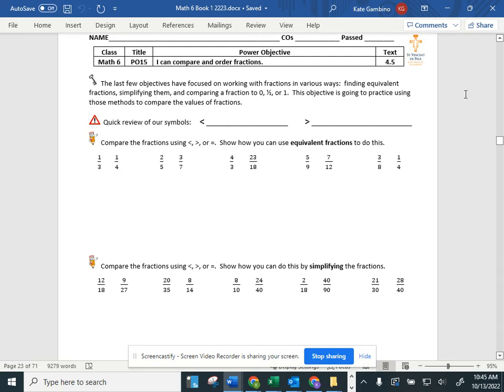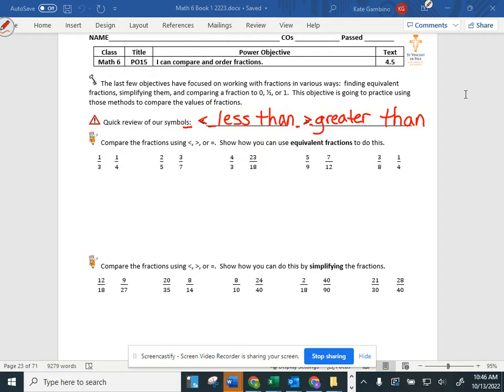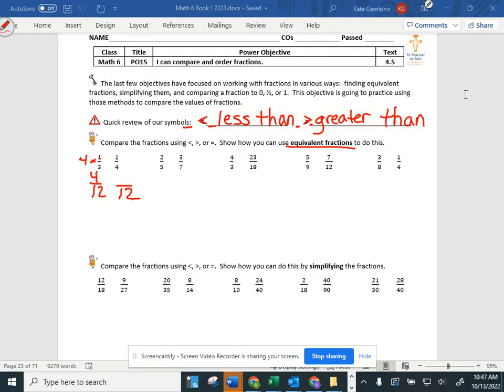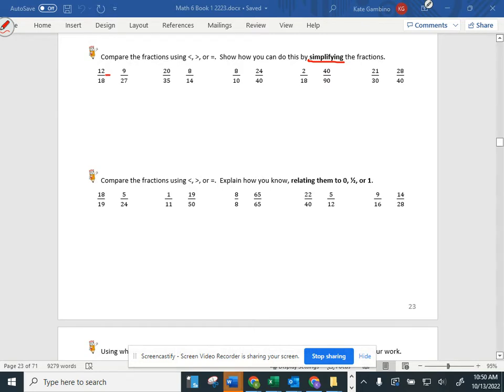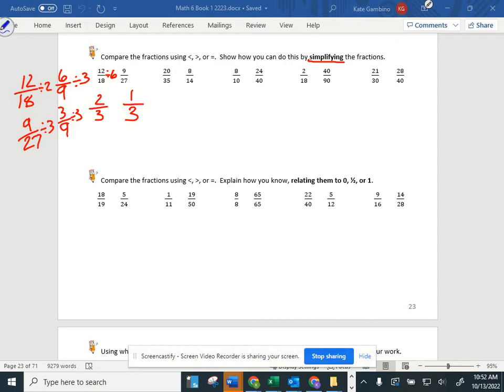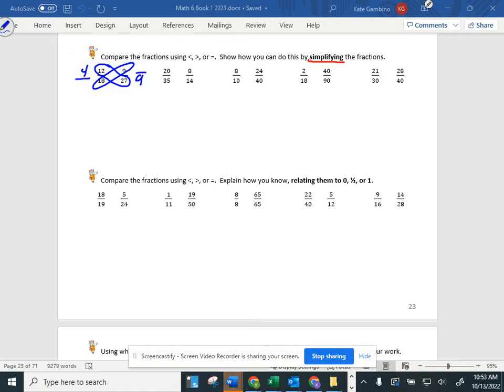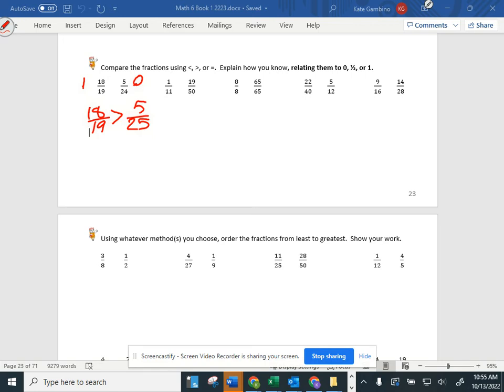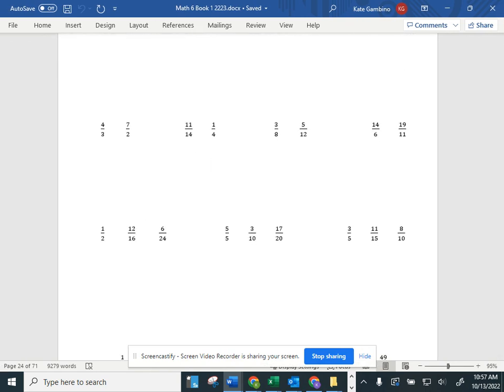10/13 Math 6 PO15